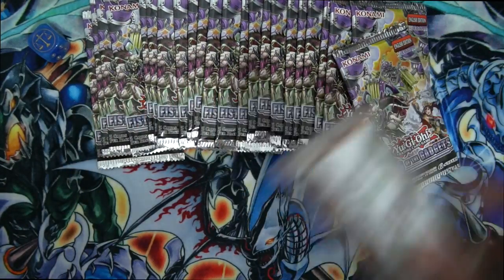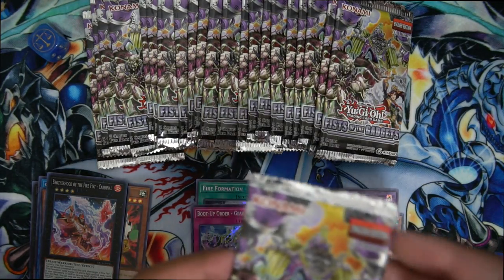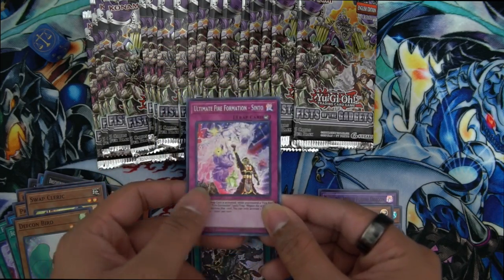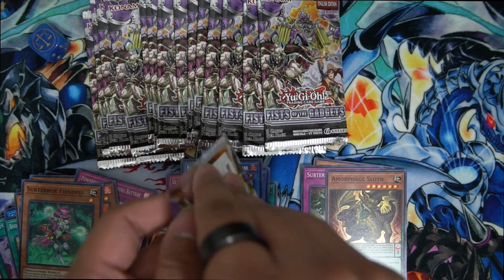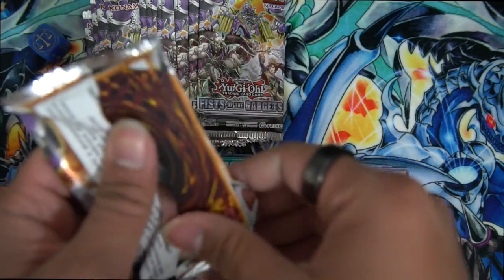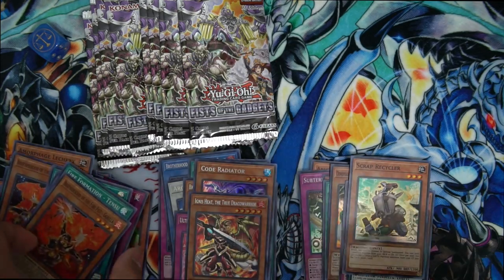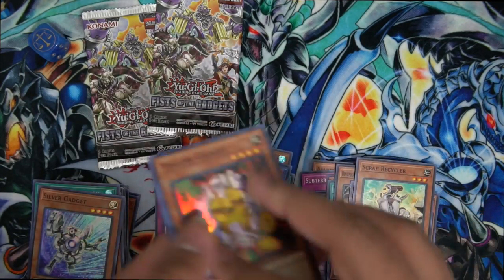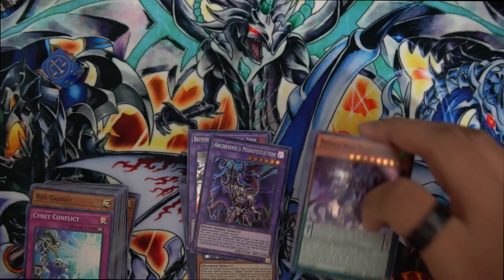Yu-Gi-Oh! Fist of the Gadgets Box 1 Opening!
Market Place
TCGplayer